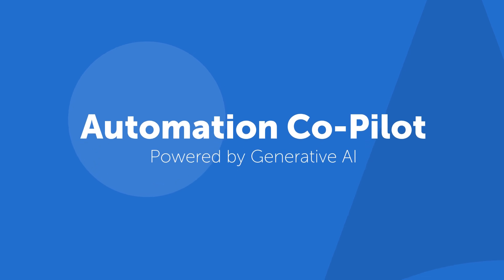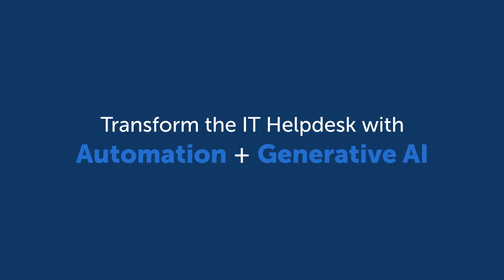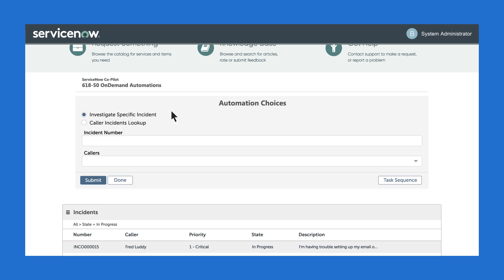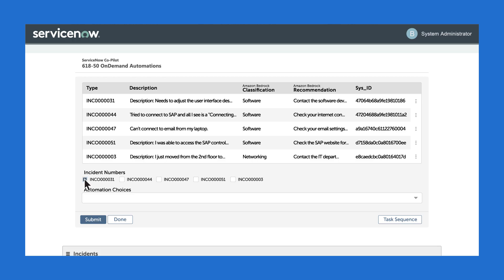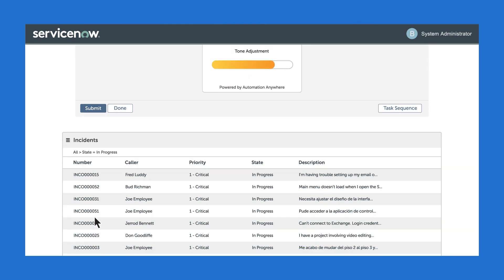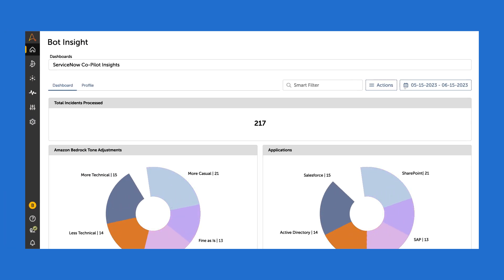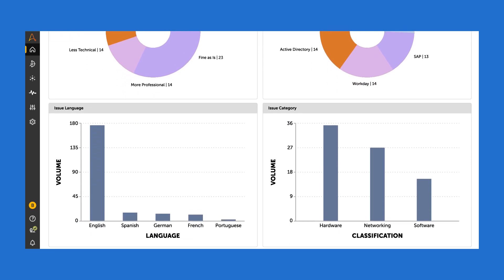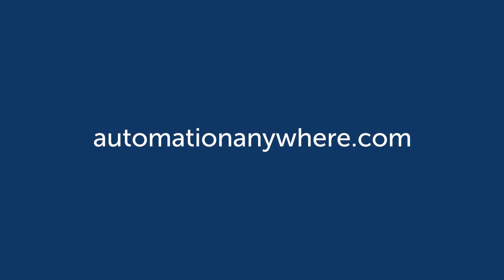Tired of Manual IT Tickets? AWS Bedrock and Automation Co-Pilot are here to help!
Transform your IT Helpdesk with generative AI and Automation Co-pilot. With generative AI you can process service tickets faster, translate languages, and classify issues, all while reducing error rates and agent burnout. Watch now to learn how to accelerate productivity in your IT department.